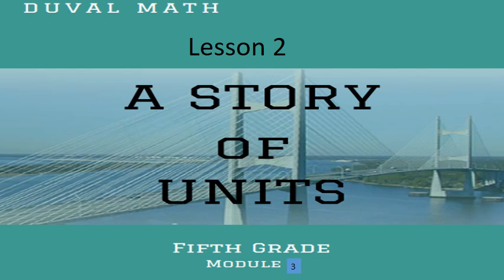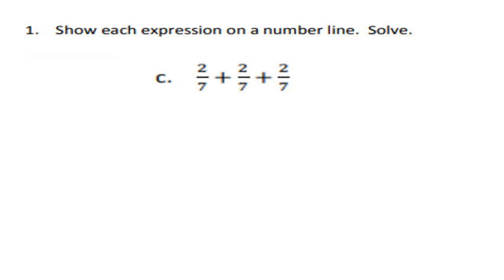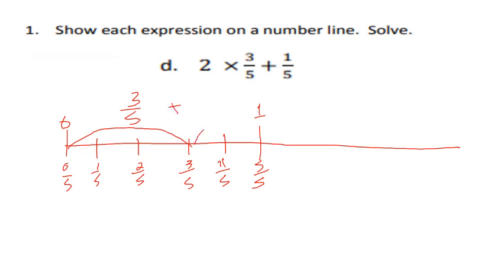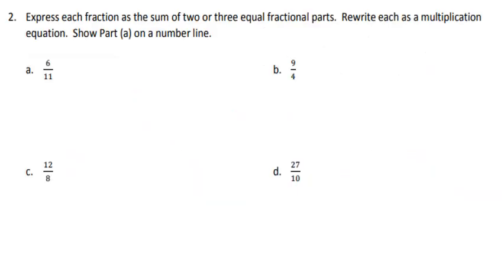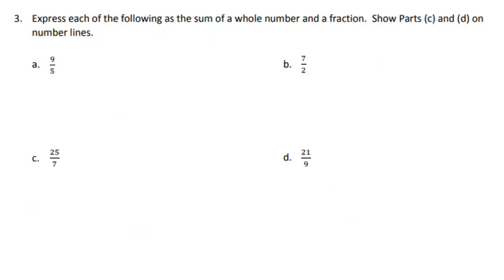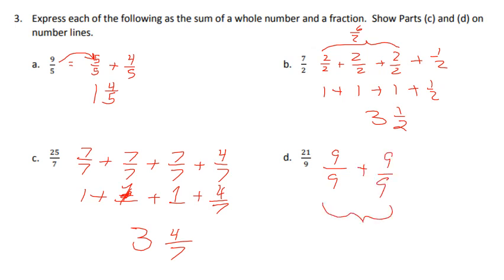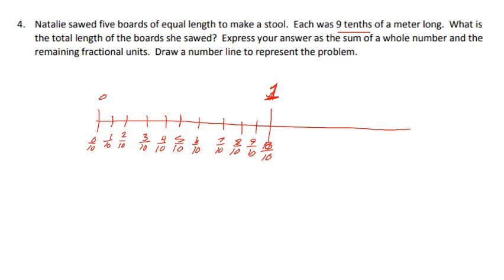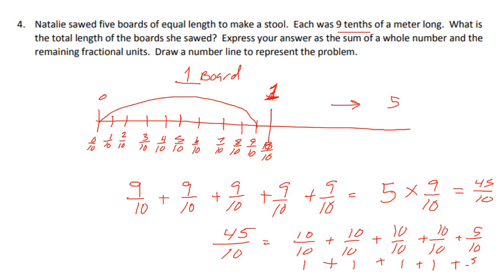Mod 3 Lesson 2 HW